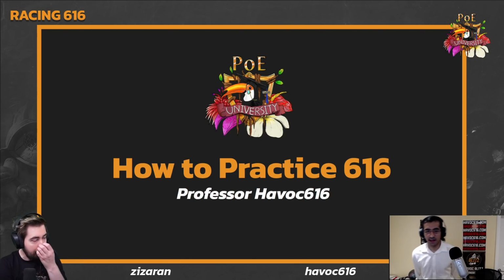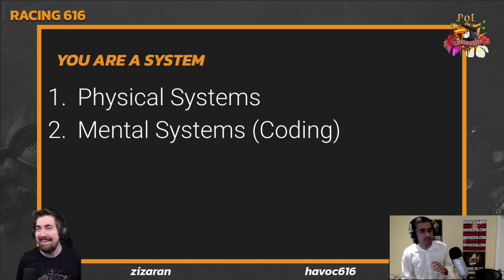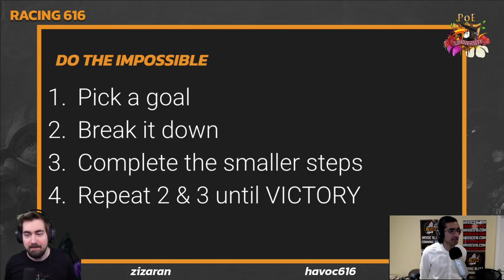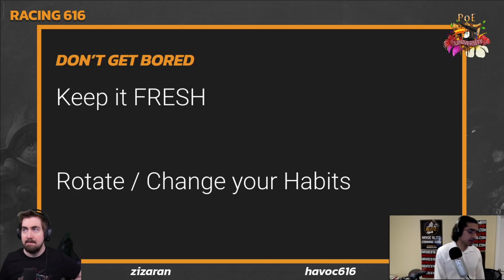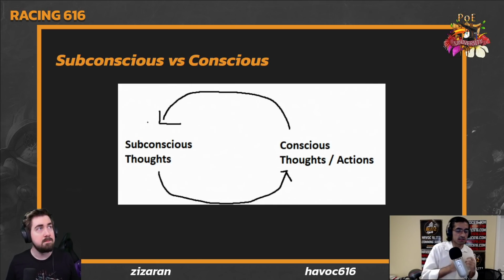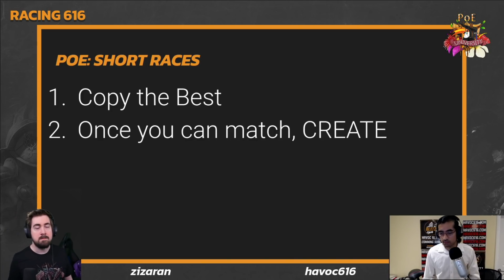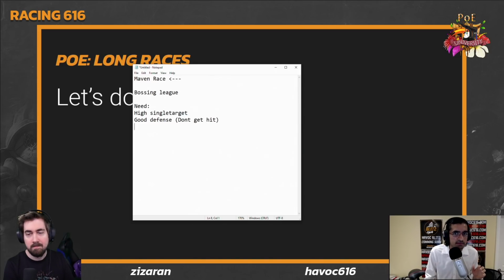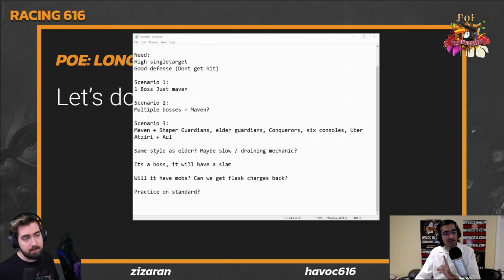How to IMPROVE at PoE and prepare for THE MAVEN ft. Havoc616 [PoE University]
Today we are joined by Havoc616, one of the longest standing PoE speedrunners and one of the most awarded, to talk about improving not just in PoE, but in every game. We also touch on preparation for the upcoming Maven Kill Event.

PoE University is a serie that's running for 7 days and covers many classes, previous episodes can be found here:

Timestamps
00:00 Introduction
03:02 Before we Begin
09:57 How to improve your goals
14:23 Breaking down your goals
18:02 Don't get bored
18:40 Subconscious vs Conscious
25:15 Importance of sleep
27:00 Energy management
27:54 PoE Specifics: Short Races
31:56 Long Races
33:10 Preparing for Maven
42:00 Sign off